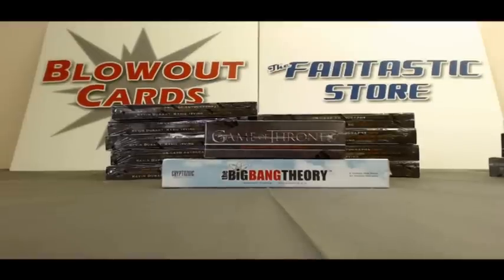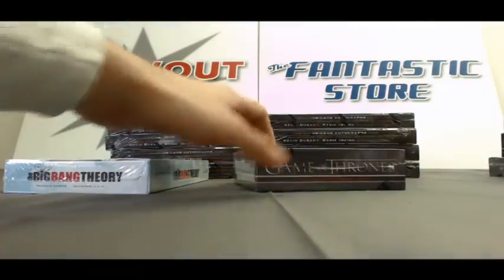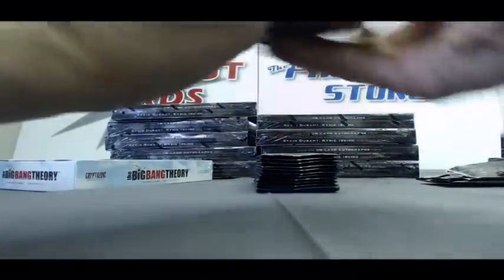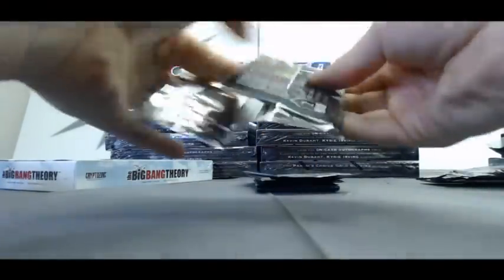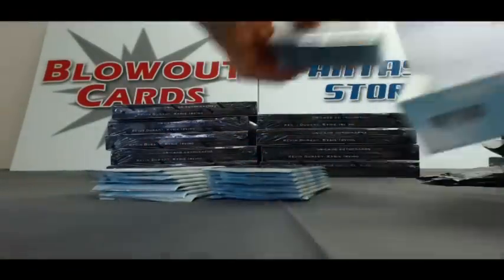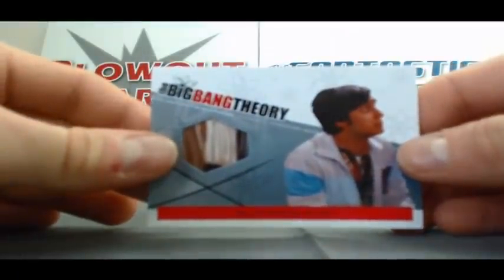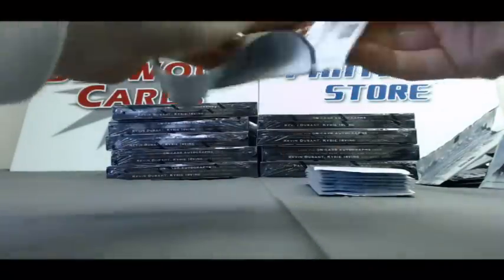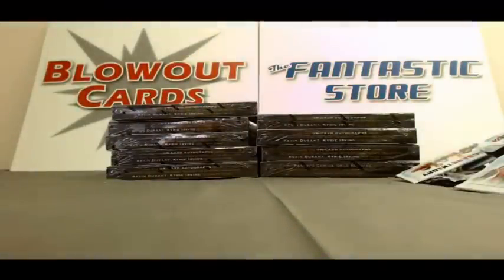Blowout Cards - BlowoutTV - Jay L's Big Bang Theory Seasons 3/4 and Game of Thrones